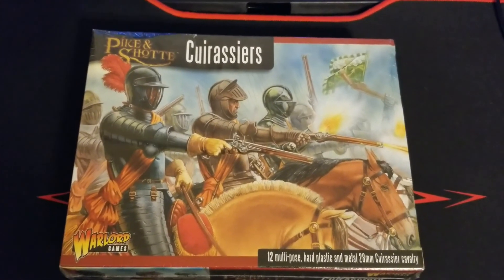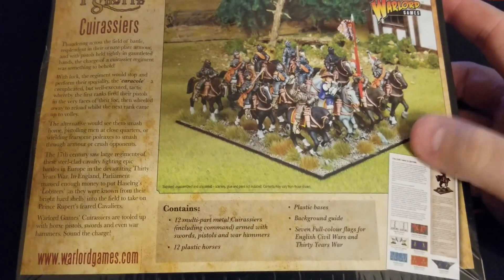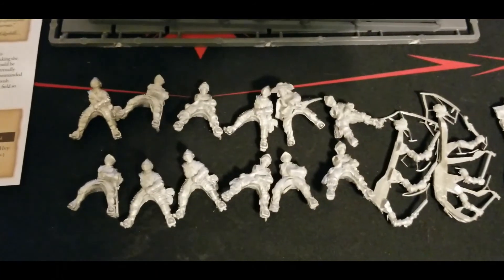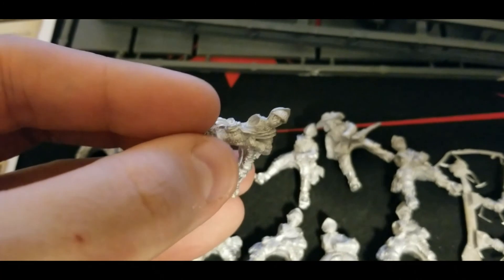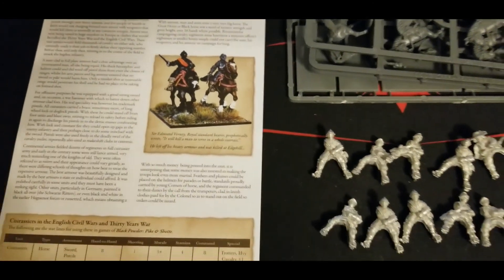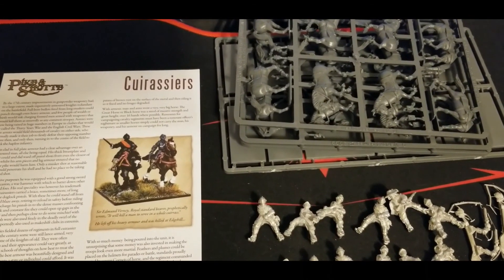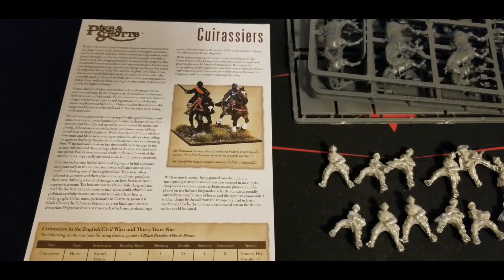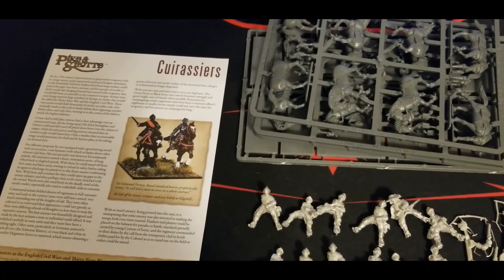Pike and Shotte: Cuirassiers Unboxing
We take a look at the Cuirassiers for Pike and Shotte! See if adding these fearsome mounted warriors add that extra punch to your army!